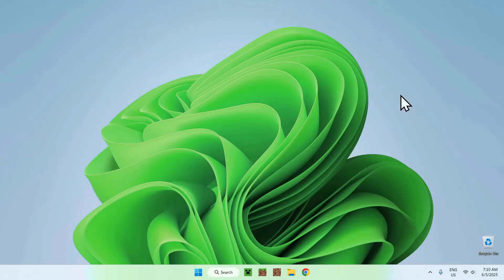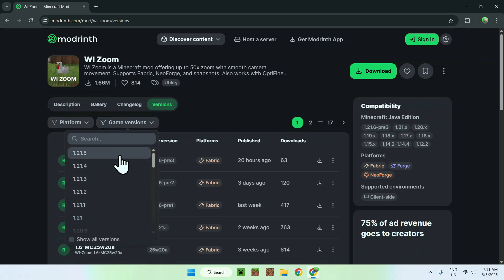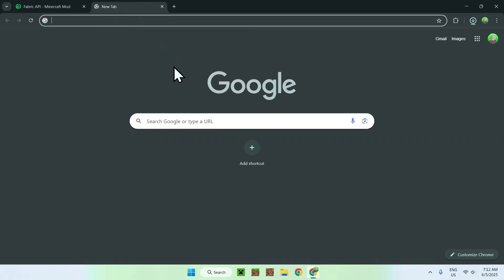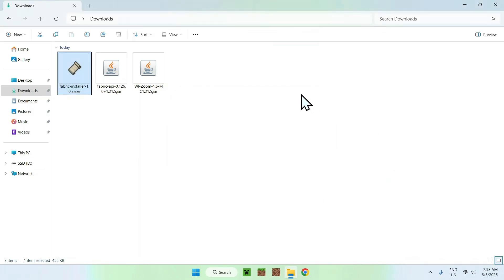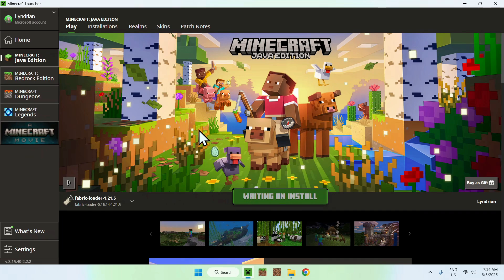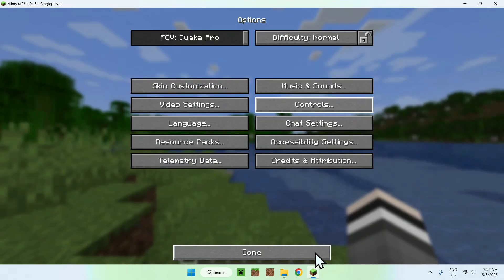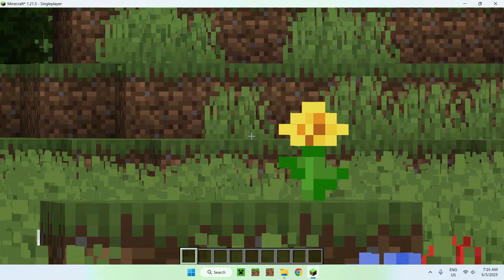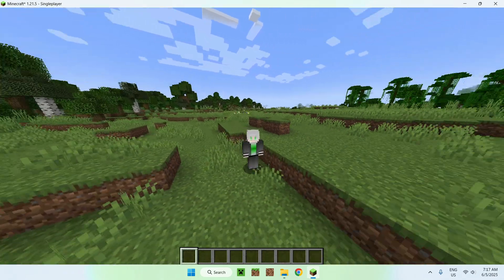How To Download And Install WI Zoom For Minecraft Java | Zoom In Minecraft | OptiFine Zoom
[ Information ]
In this video you will learn to get OptiFine zoom using the WI Zoom Minecraft Mod. With zoom in Minecraft, you can zoom into the game to see more details of objects and entities that are far away from you.

[ WI Zoom Minecraft Mod Categories ]
How To Use WI Zoom Minecraft Mod
WI Zoom Minecraft Mod 1.21.5
How To Download WI Zoom
How To Get Minecraft Mods
How To Zoom In Minecraft
WI Zoom Minecraft Mod
How To Install WI Zoom
How To Use WI Zoom
OptiFine Zoom 1.21.5
Best Minecraft Mods
Minecraft Zoom Mod
WI Zoom Tutorial
WI Zoom 1.21.5
Minecraft Zoom
Minecraft Mods
OptiFine 1.21.5
OptiFine Zoom
WI Zoom Mod
WI Zoom 1.21
WI Zoom
OptiFine

- Finnvian